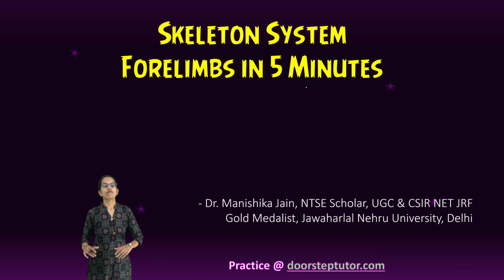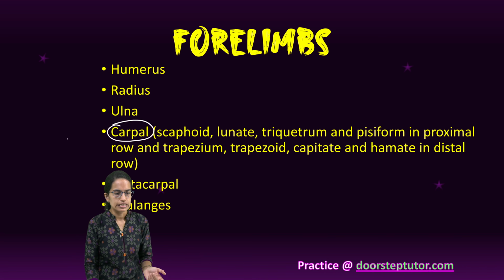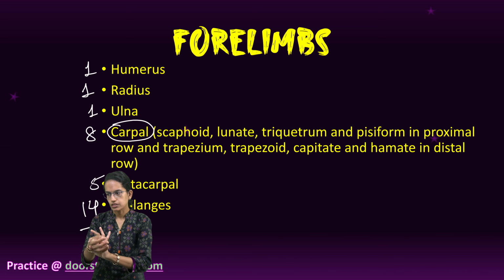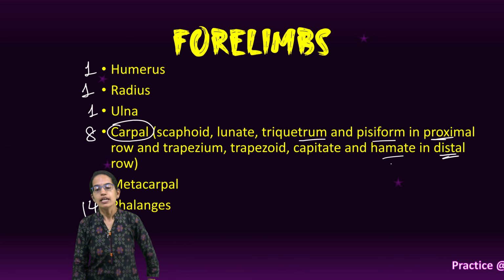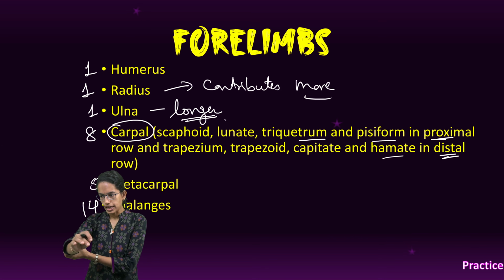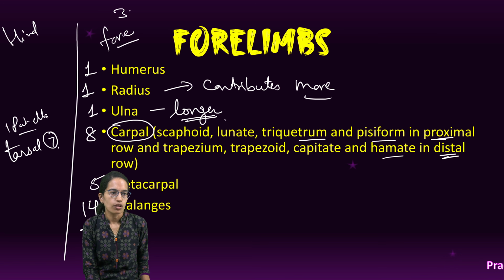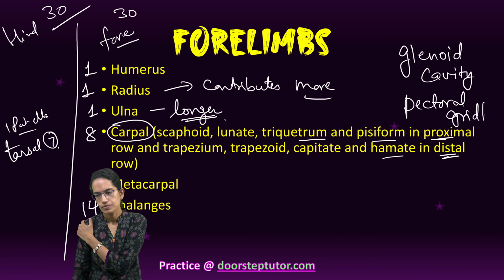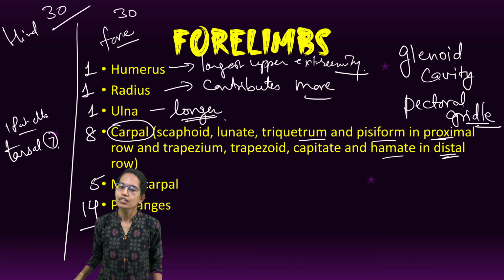Skeleton System: Forelimbs in 5 Minutes - Humerus, Radius, Ulna, Carpal, Metacarpal, Phalanges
Chapters:
0:00 Introduction to Forelimbs
0:12 Major Forelimb Bones Overview
1:01 Detailed Carpal Bone Names
1:31 Humerus, Radius, and Ulna Structure
2:08 Comparing Forelimb and Hindlimb Bones
2:35 Forelimb Attachments: Glenoid Cavity

Prepare effectively for your medical entrance and competitive exams by mastering the Human Skeleton System. This video provides a focused and detailed explanation of the forelimb bones, covering the Humerus, Radius, Ulna, Carpals (including specific names like Scaphoid, Lunate, Trapezium), Metacarpals, and Phalanges. Learn their numbers, positions, and how they connect, including the crucial Glenoid Cavity attachment. We also highlight key differences and similarities when compared to the hindlimb structure.

Each arm has 30 bones, which constitute 1 humerus (upper arm), 1 r a d i u s a n d 1 u l n a ( l o w e r a r m ) , 8 c a r p a l s ( w r i s t ) , 5 metacarpals (palm) and 14 phalanges (digits).
· The humerus is the longest bone in the upper extremity.
· At the bottom of the humerus, are two depressions where it connects to the ulna and radius of the forearm.
· Together, the humerus and the ulna make up the elbow, ulna is longer than the radius. Radius, however, contributes more to the movement of the wrist and hand than the ulna.
· Each wrist is composed of eight carpals which are arranged in two rows : scaphoid, lunate, triquetrum and pisiform in proximal row and trapezium, trapezoid,
capitate and hamate in distal row.
The forelimbs give support to the shoulders by articulating the head of the humerus with the glenoid cavity of the pectoral girdle.